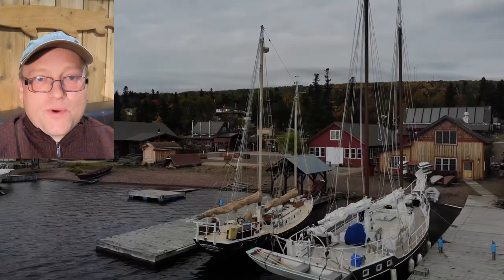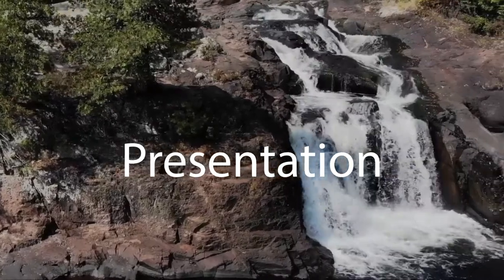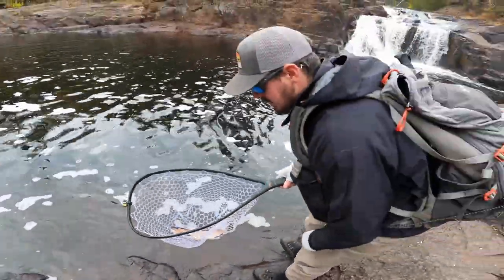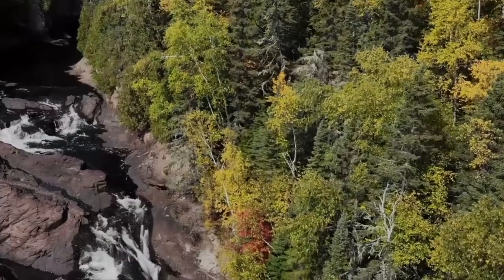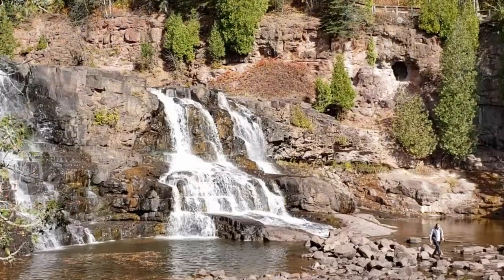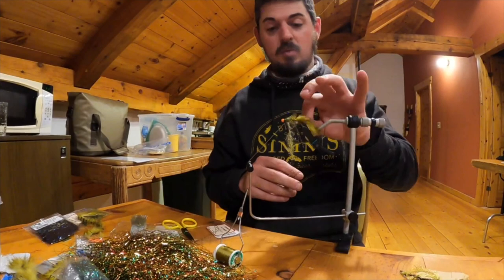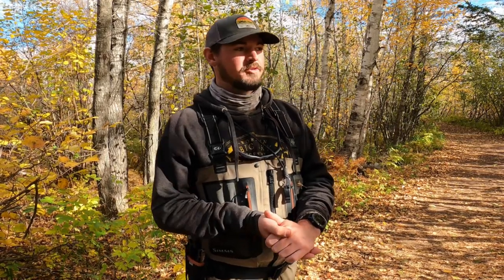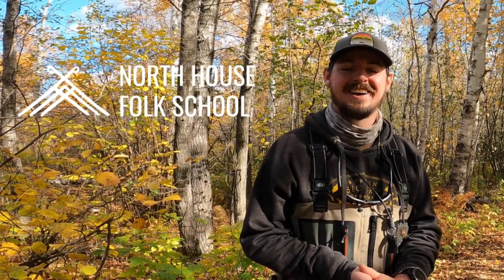Fly Fishing the North Shore: Fall Run Prep Session - a video postcard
A virtual visit with fly fishing instructors Erik Swenson and Aaron Gerlovich.